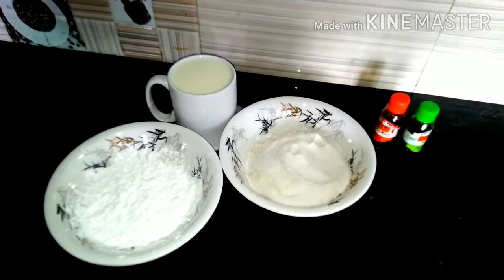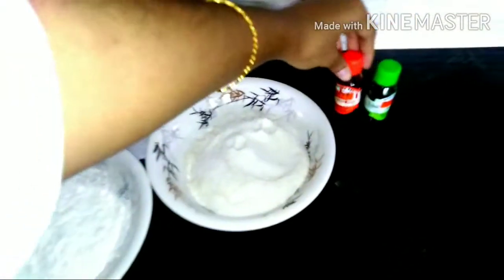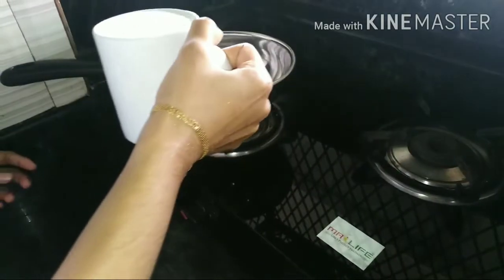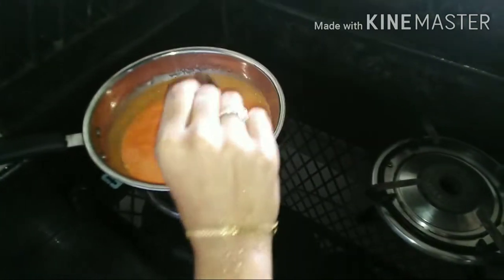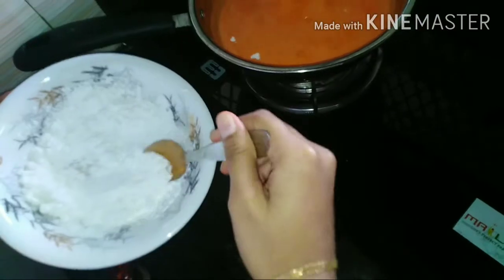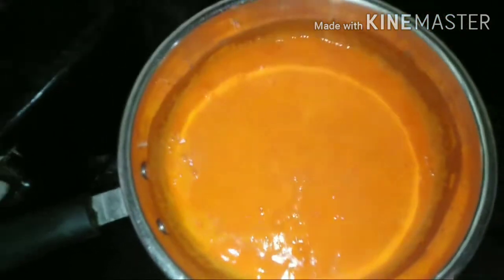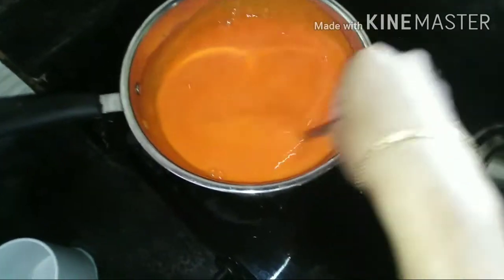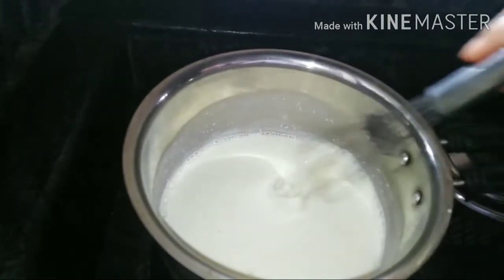Tri color pudding | INDEPENDENCE DAY SPECIAL || Indian flag pudding